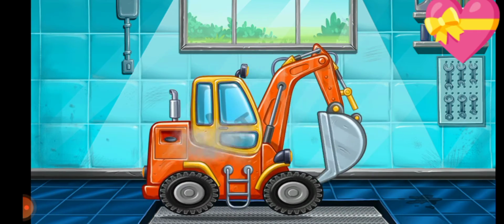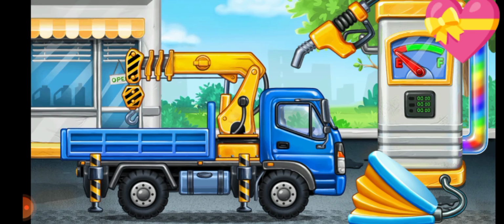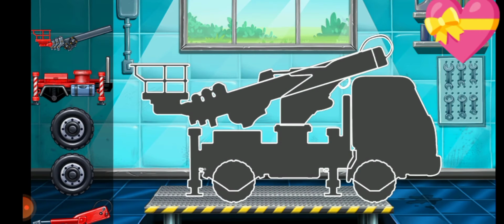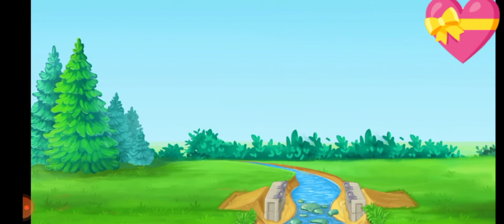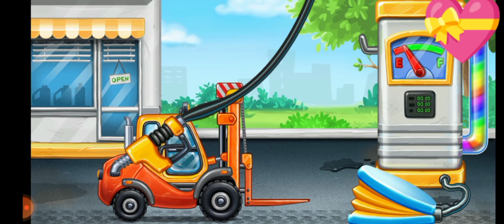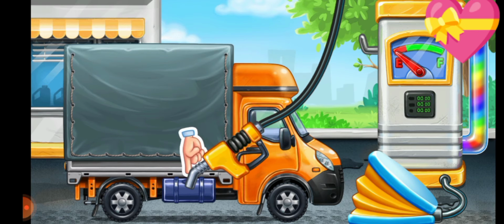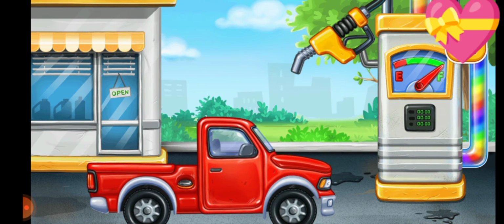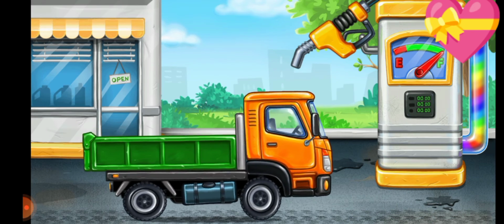New bridge construction